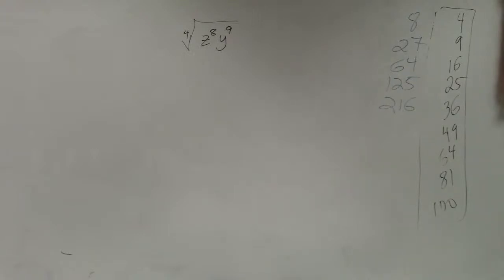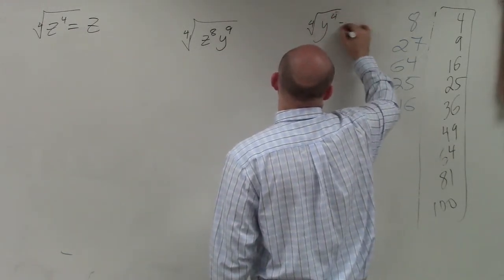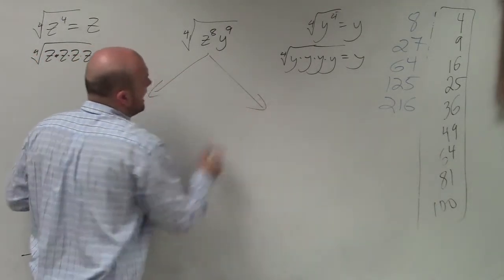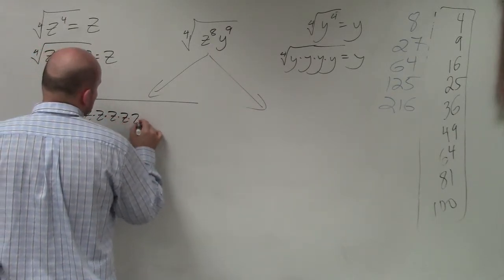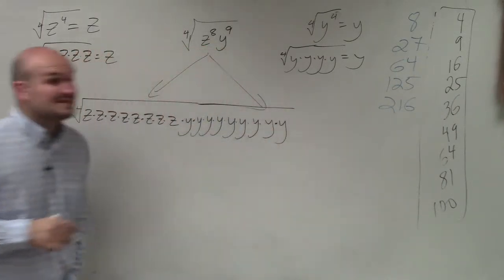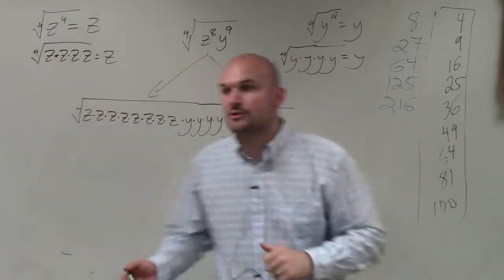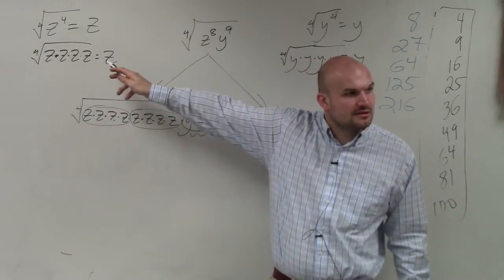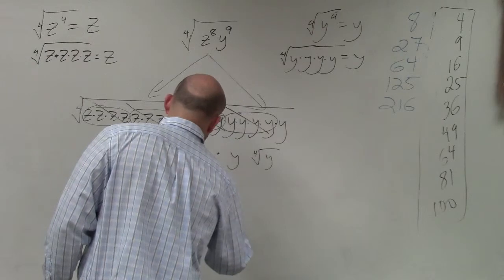How to take fourth root of a variable expression using product rule, fourth root(z^8 y^9)